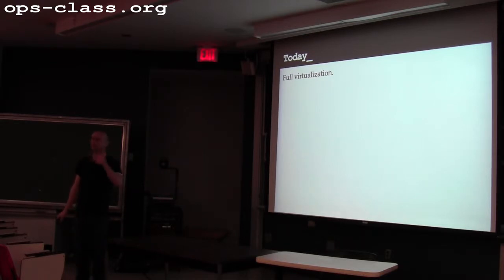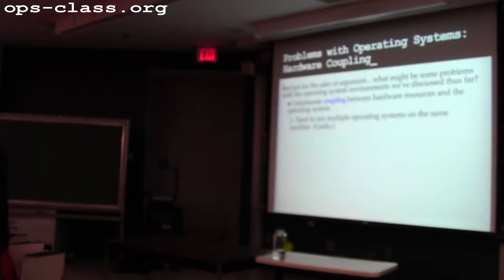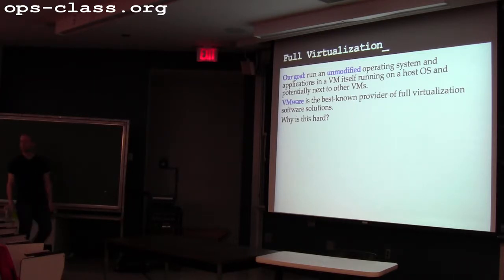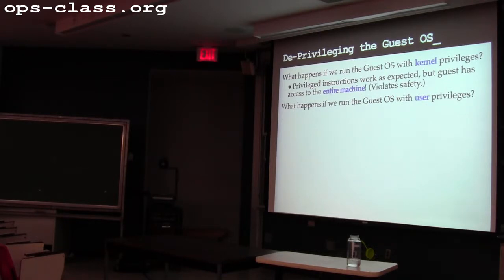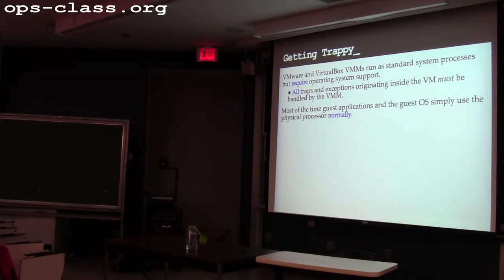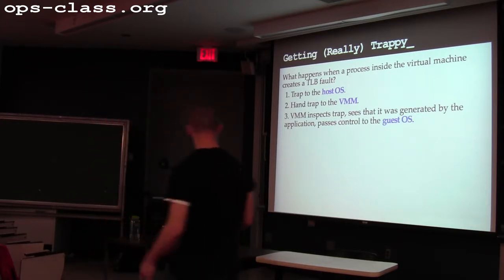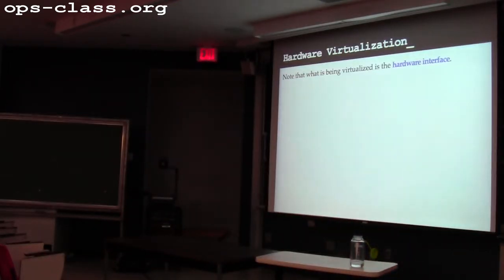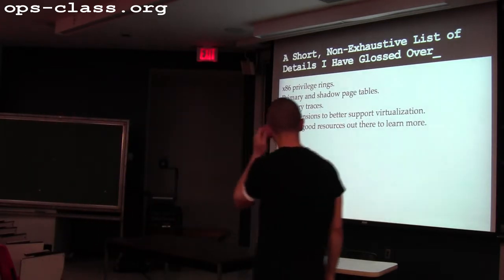27 Apr 2012: Full Virtualization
Full virtualization is introduced.